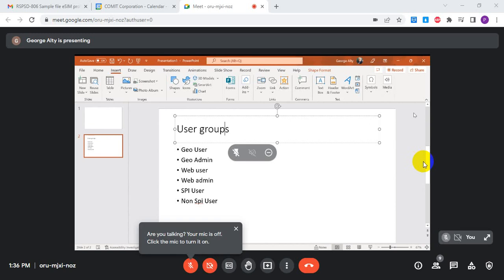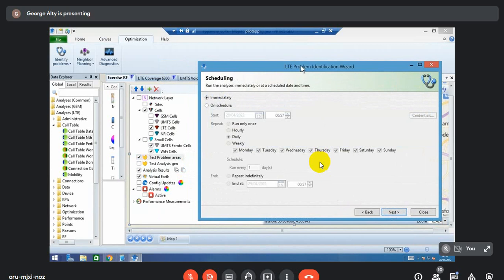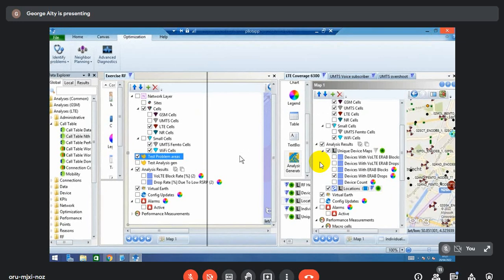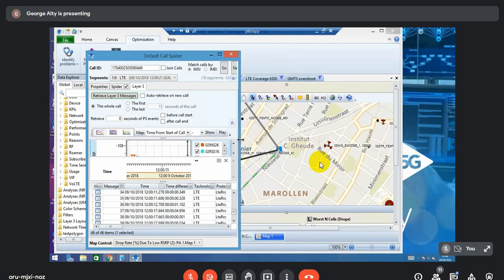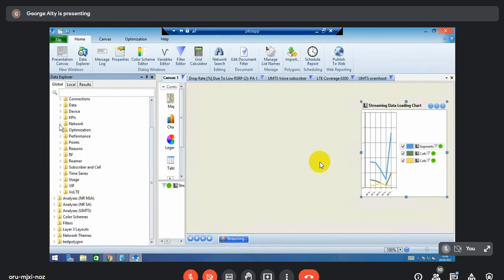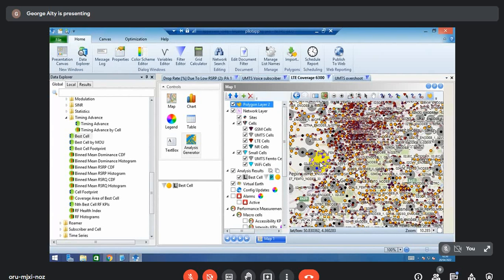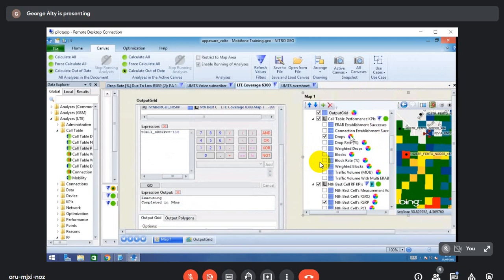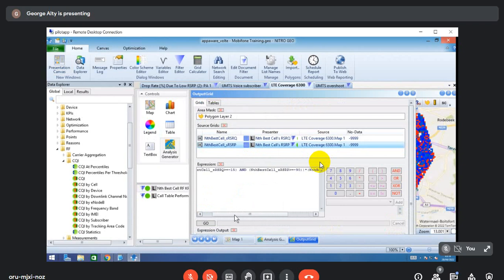Geo Location Training Ep.8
Training khai thác hệ thống Geolocation để giảm đo Drivetest tại hiện trường.